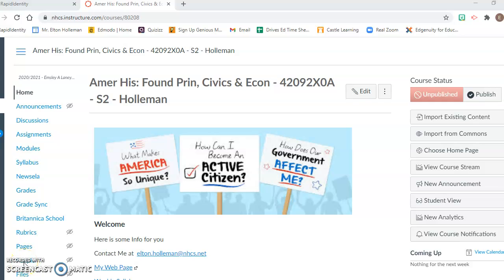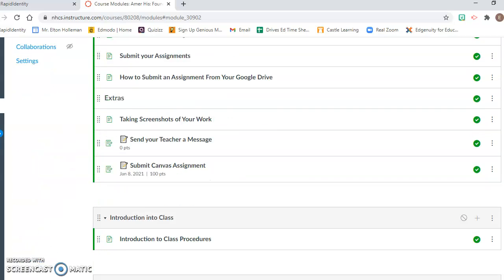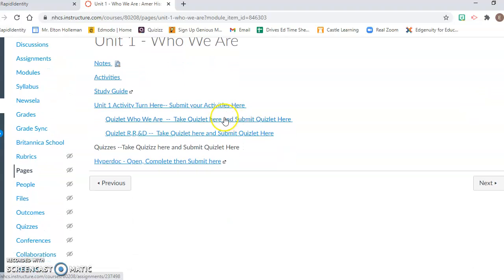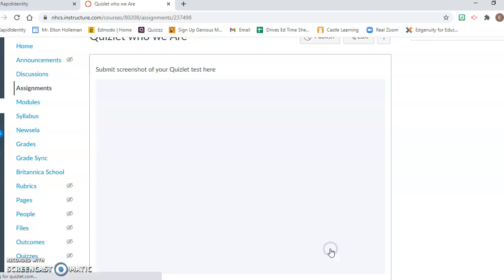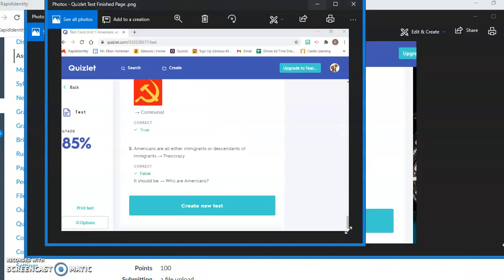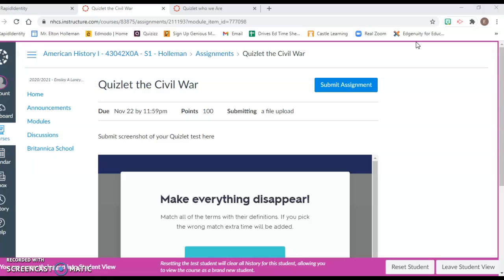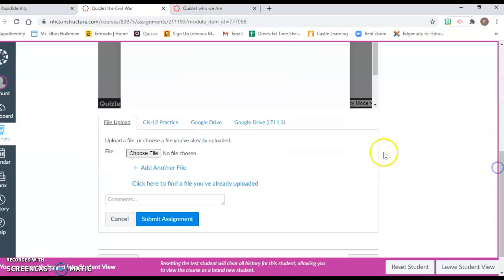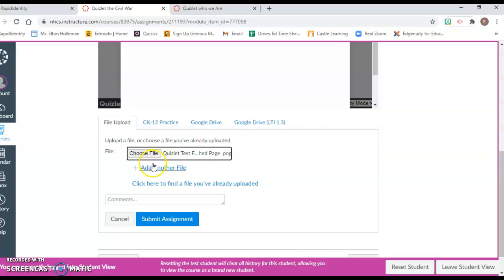Instructions for Quizlet